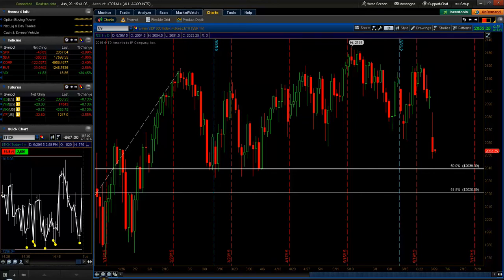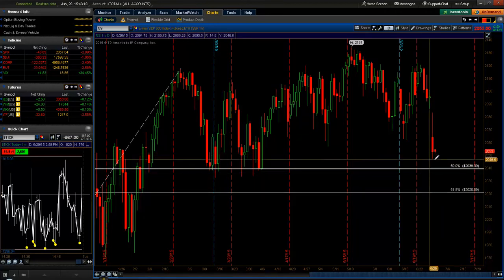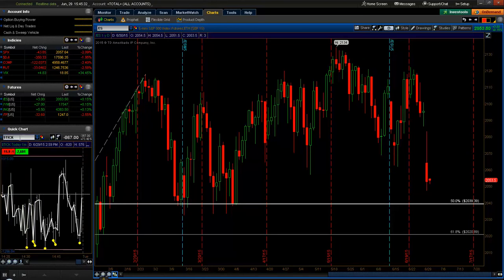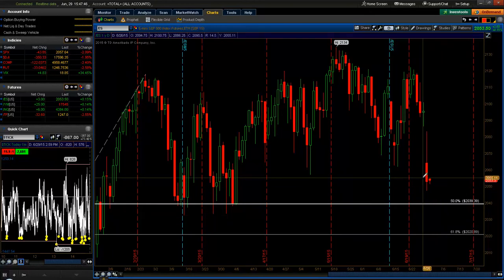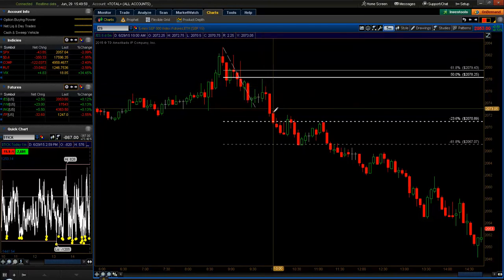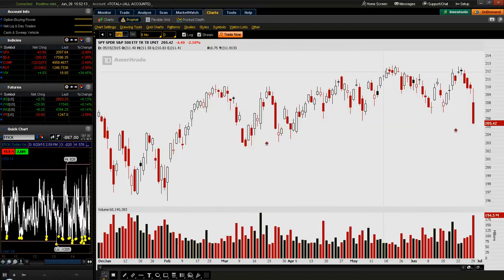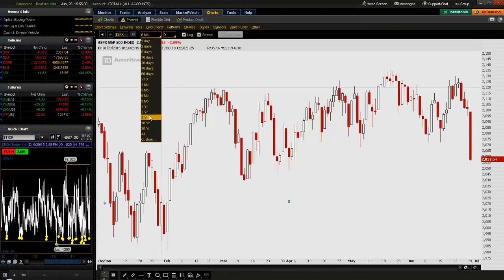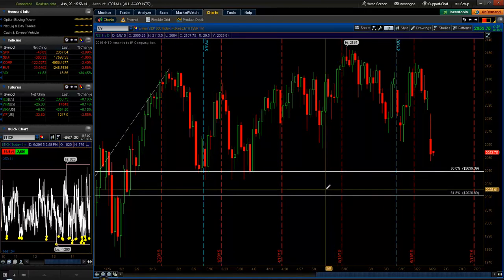E-mini ES Futures Analysis (June 30, 2015) - Trading Today's Big Sell Off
- An in depth look at how Tim trades the markets. EminiMind.com/disclaimer